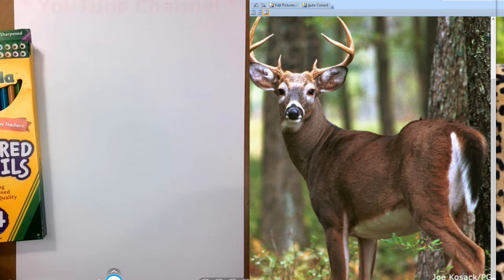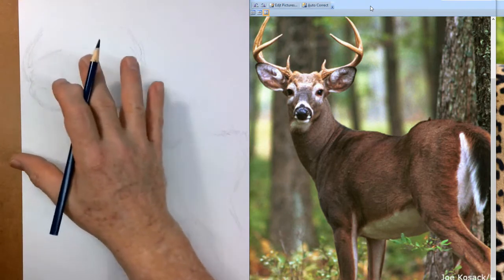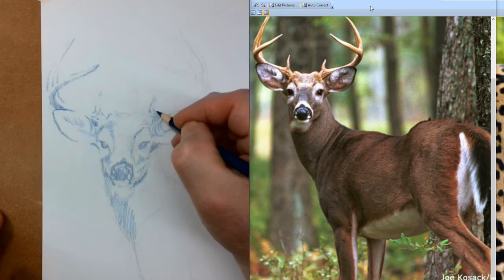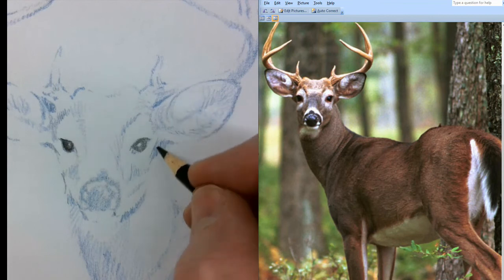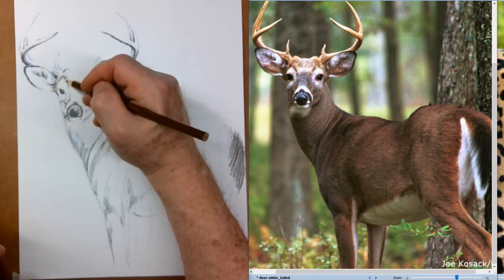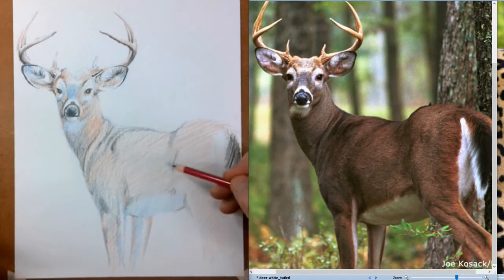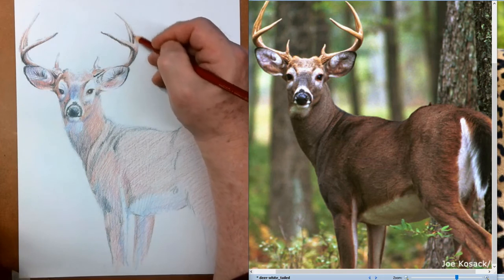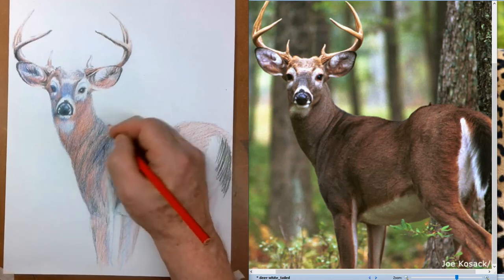HOW TO DRAW A DEER WITH COLORED PENCILS Step by Step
Learn how to draw a deer with colored pencils in this step by step tutorial.  Jeffrey Lowe will share with you colored pencil drawing techniques as you draw this Mule Deer.

Visit J Lowe Artist YouTube channel for sped-up drawings and for Drawing Tutorials using graphite, ink, colored pencil, oil pastels and charcoal. Also watch watercolor painting tutorials.